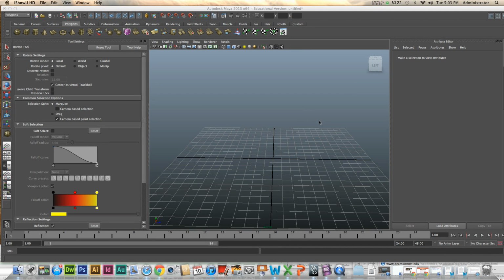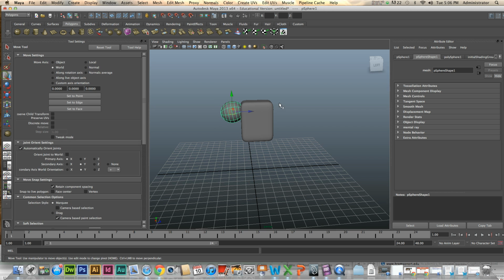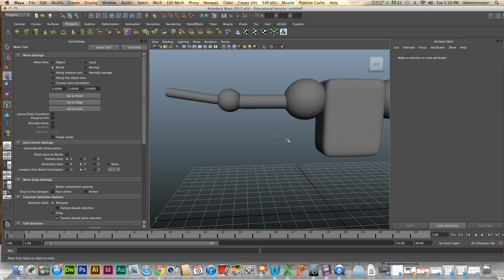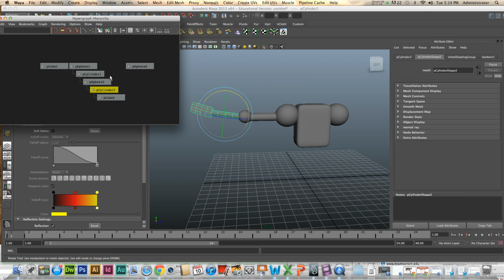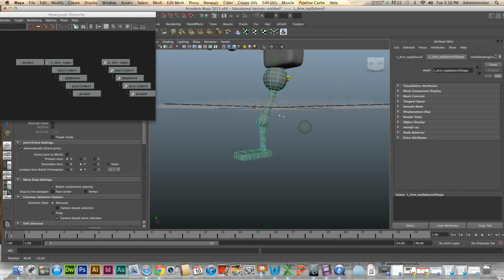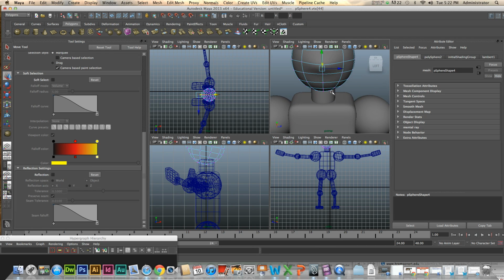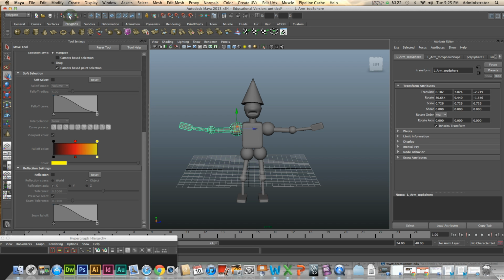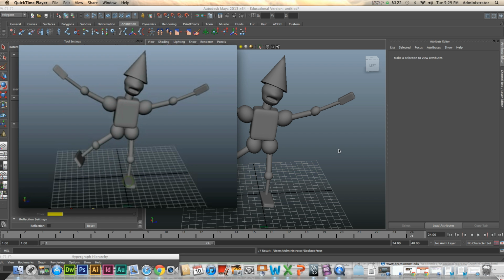Autodesk Maya Building a Character out of Polygon Primitives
In this lesson, you will learn how to build and design a simple character out of basic Maya Polygon Primitives.  The lesson also covers basic animation keyframing and parenting in Autodesk Maya.